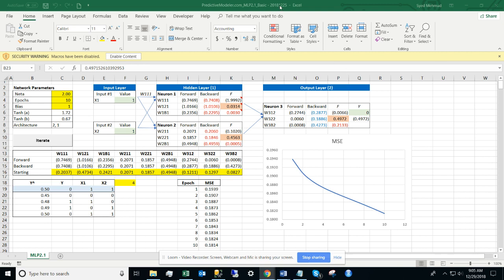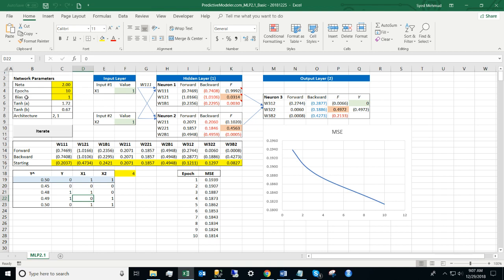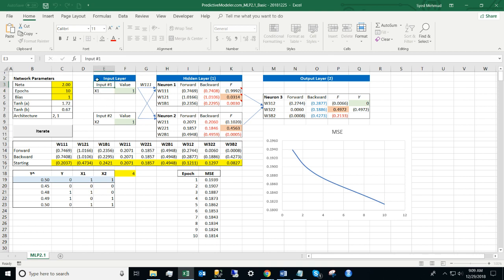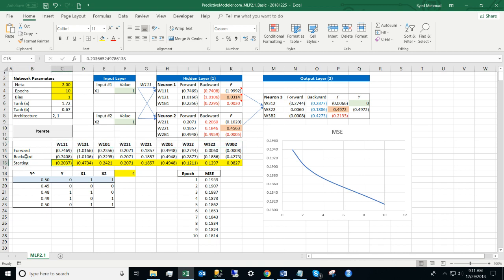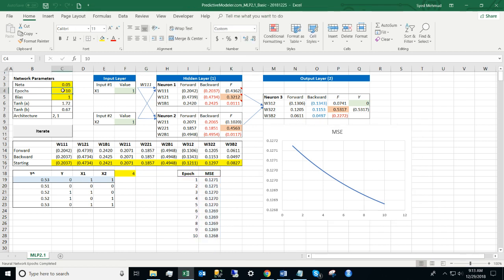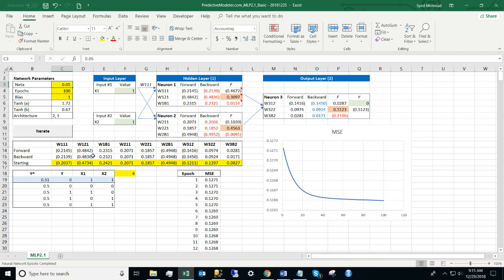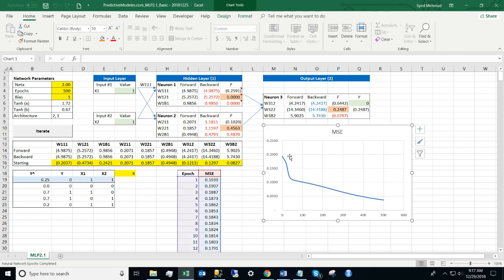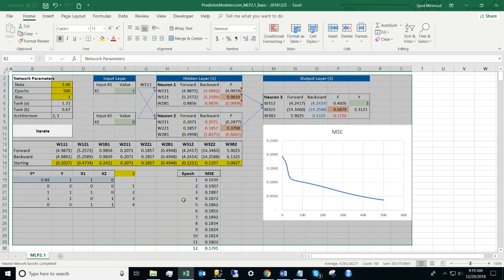Basic Neural Network in Excel